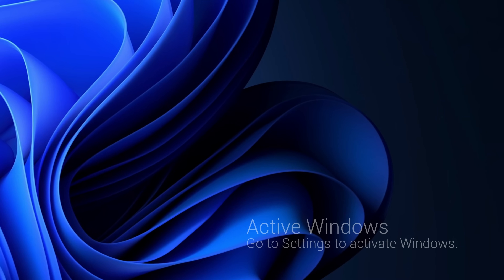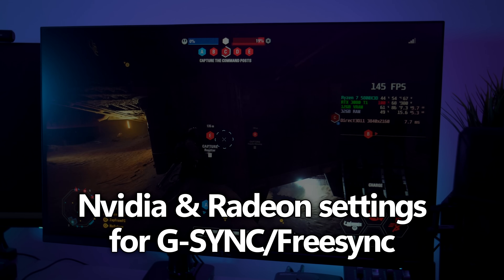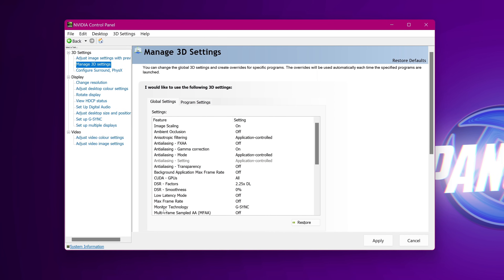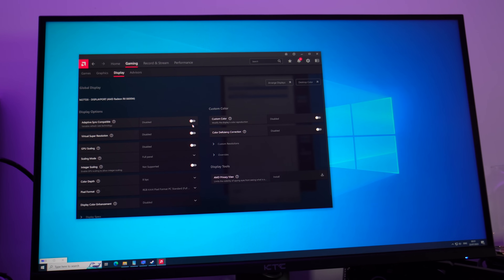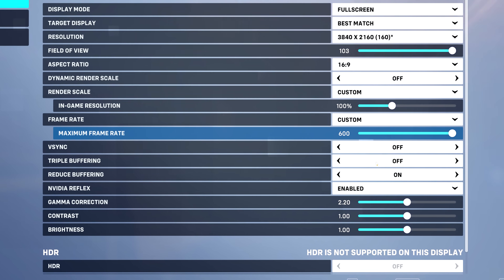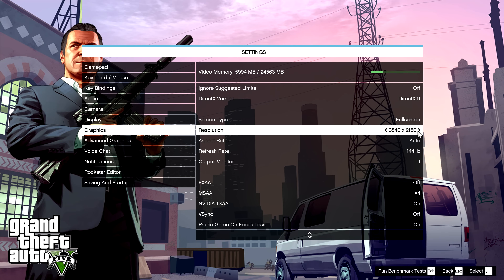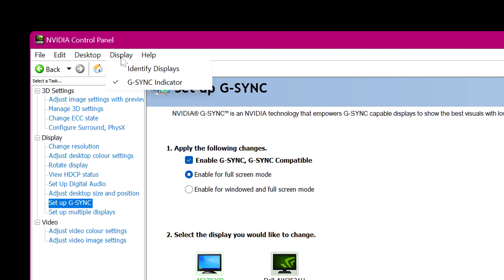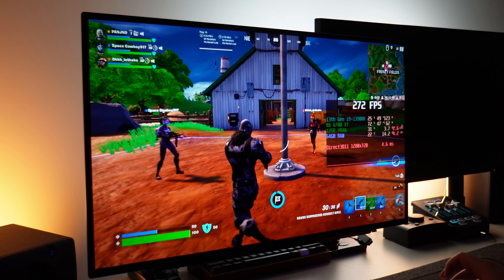The BEST G-SYNC settings are SO EASY and you NEED to try them! *GUIDE* (Freesync & G Sync)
How to setup G-SYNC in 2023, How to setup AMD FREESYNC in 2023, this video will show you the best gsync settings in 2023 and the best freesync settings in 2023 to give you the best possible gameplay using gsync/freesync, v-sync, low latency modes and fps caps to give you the best results possible, leading to many benefits like reduce stutters in pc games, lower gpu temps, lower latency in 2023, and make your gpu more efficient by lower power draw in all games making this a great way to optimize your pc in 2023

 • 🔧 You NEED to be ...

 • 🔧 How to CLEAR Al...

 • 🔧 How to FREE Up ...

 • 🔧 How to Optimize...

🔸 Ultimate GPU Overclocking Guide:

 • 🔧 How To Overcloc...

🔸 nVidia Geforce Best Settings Guide:

 • 🔧 How to Optimize...

 🔸 AMD/Radeon Best Settings Guide:

 • 🔧 How to Optimize...

 • 🔧 How To Overcloc...

 • 🔧 How to Optimize...

 • 🔧 How to Optimize...

 • 🔧 How to Optimize...

Timecodes:
0:00 - How to setup G-SYNC / FREESYNC
0:35 - How to enable G SYNC / Freesync / Adaptive sync on your monitor
2:00 - Best Nvidia control panel settings for gsync
4:30 - Best AMD Radeon Control panel settings for freesync
5:45 - Best in game settings for gsync/freesync
8:23 - Additonal Optimize windows for VRR
9:02 - Not sure if G-SYNC is working? you can try these options
9:52 - Nvidia G SYNC and AMD Radeon FREESYNC